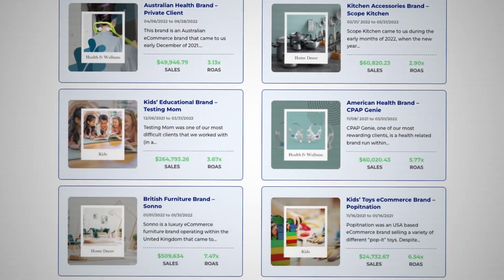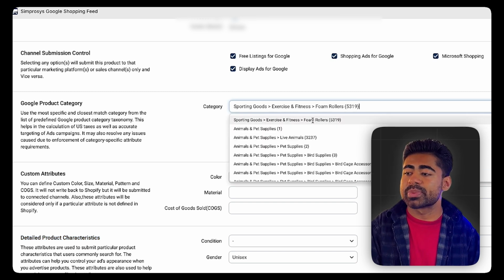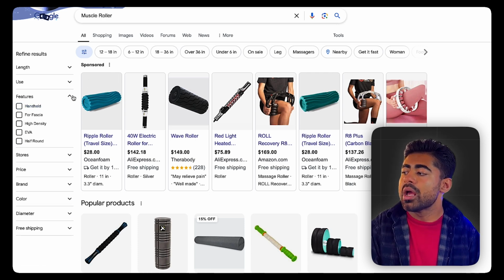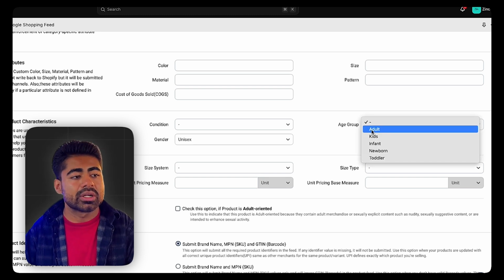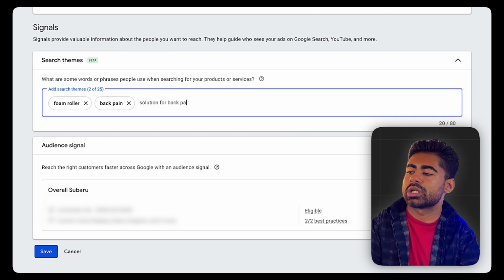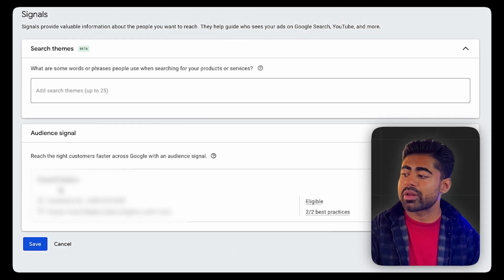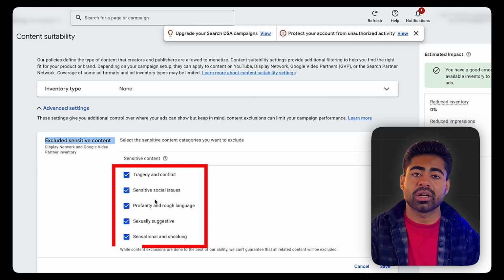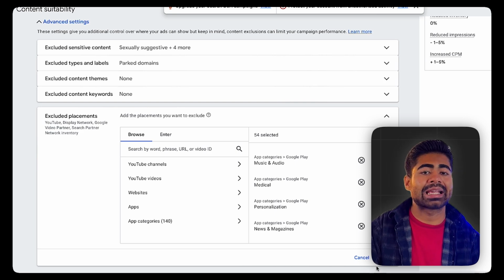3 Ways To Target Your PERFECT Audience With Google Ads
Here's how I target the perfect audience for any eCommerce brand with Google ads.

If you're doing over $1m per year in sales from your eCom store and you want to outsource your Google Ads, visit me on my agency website and book a call now